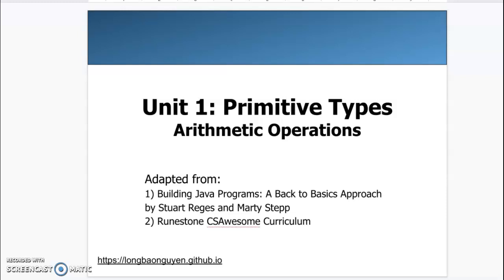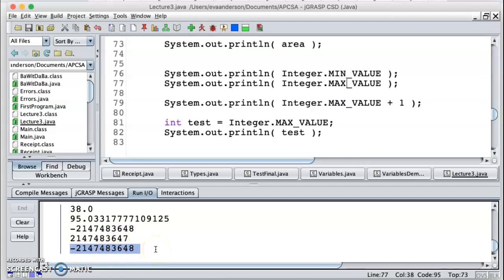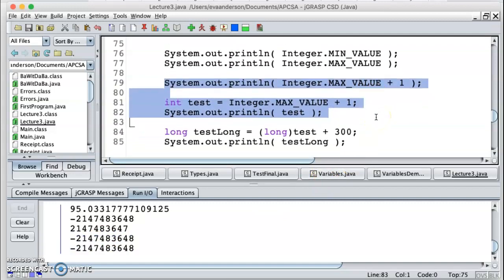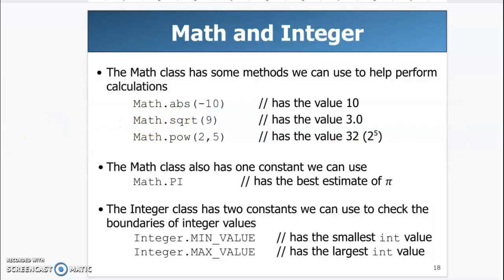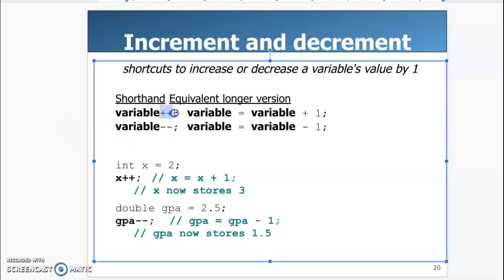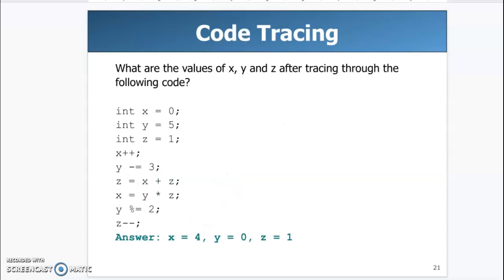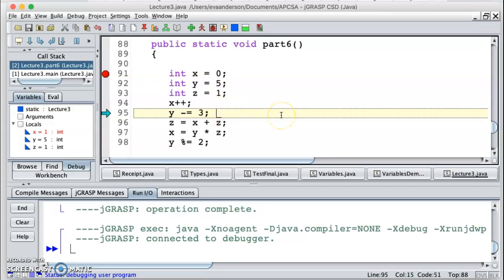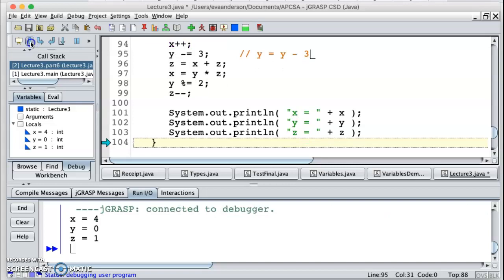3.c - Arithmetic Operations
Arithmetic Overflow, compound or short-cut operators, increment, decrement